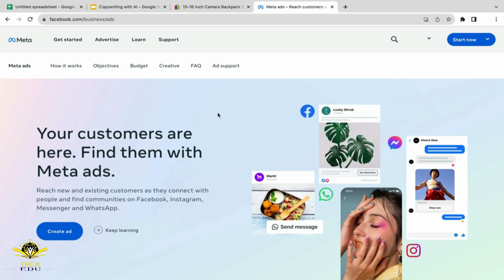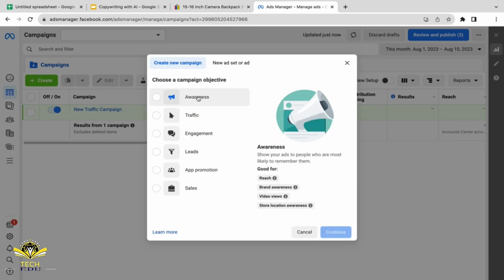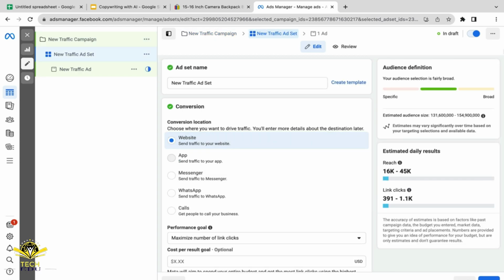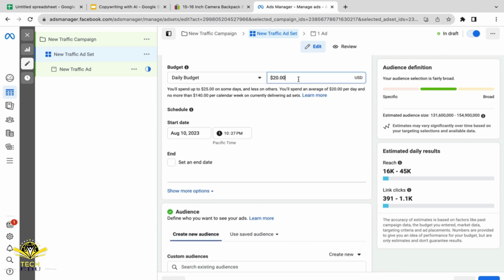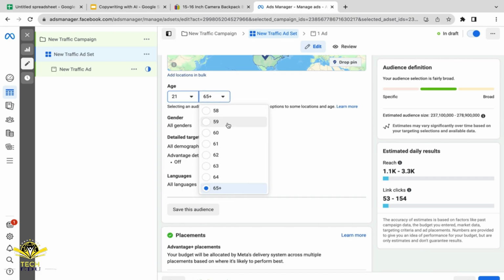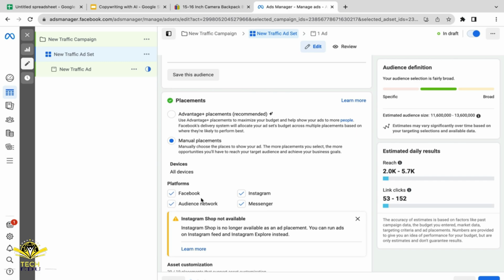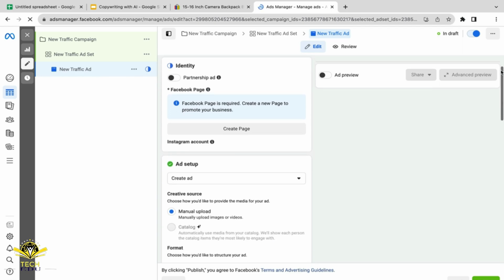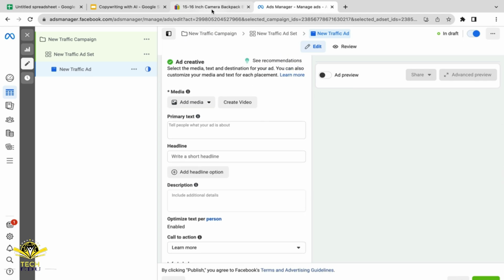ad copy | ad copywriting | ad copy generator